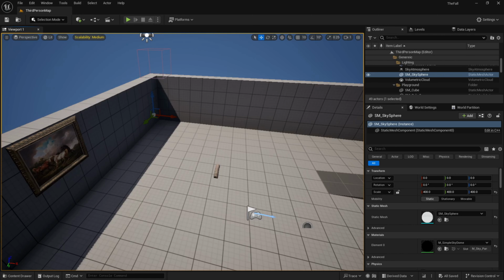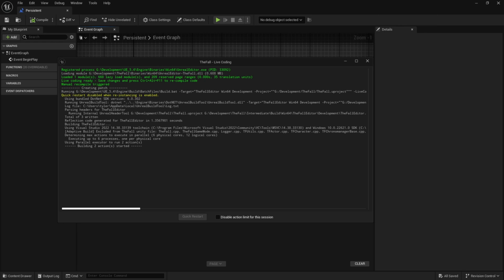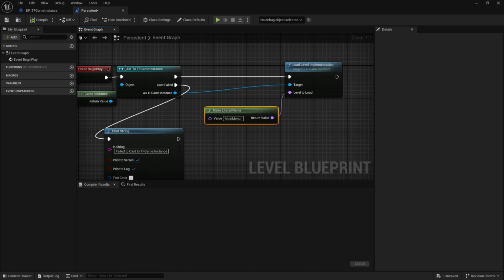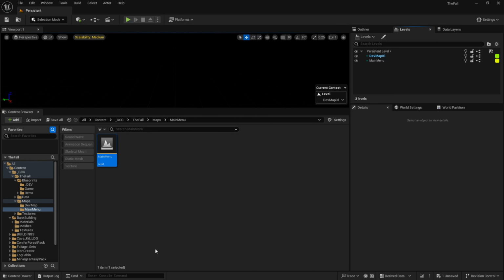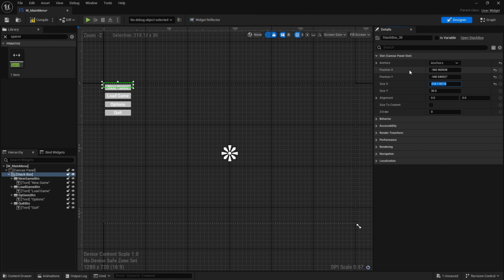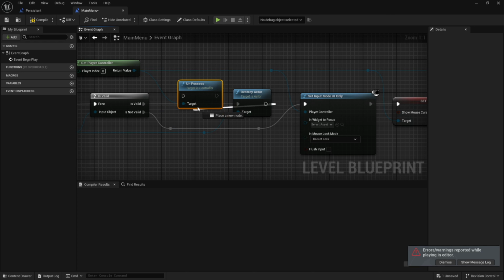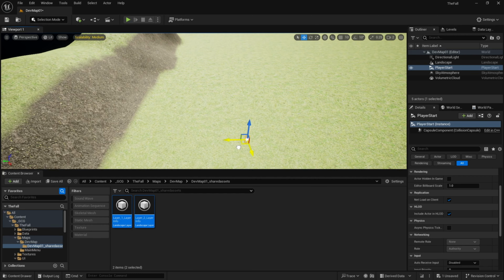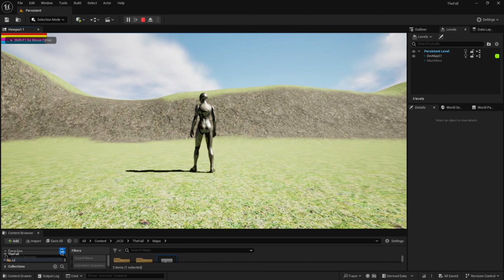UE5 C++ Survival Game EP 37 - Main Menu and Level loading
In this episode we set up main menu, and the level loading process, and start to get things ready for the first "build"